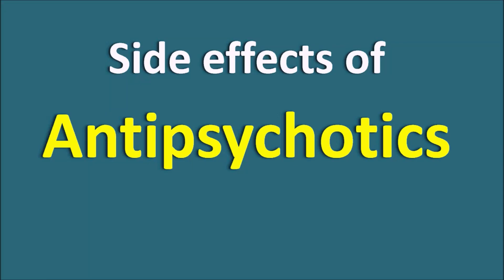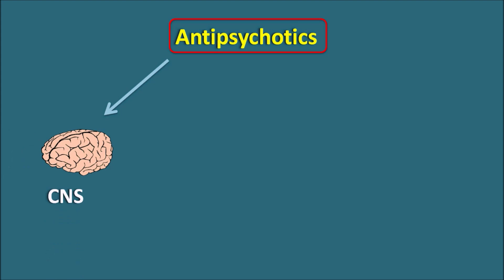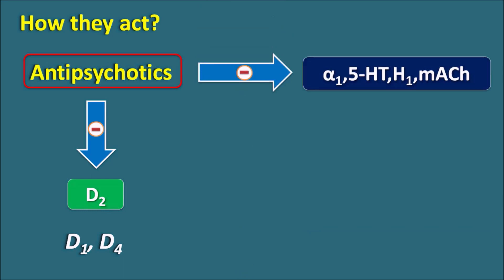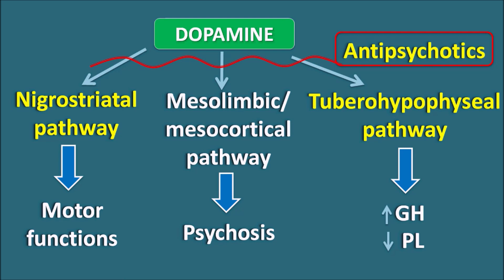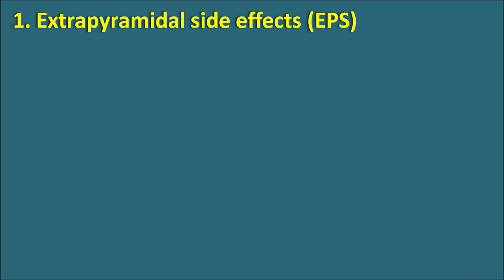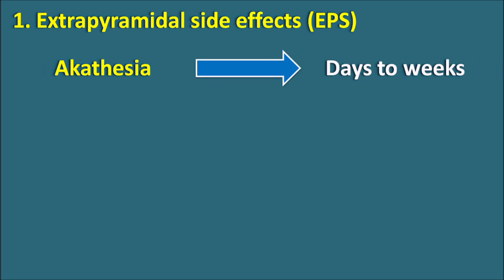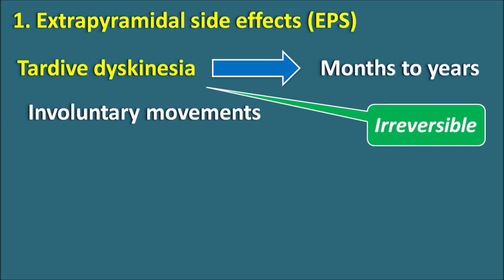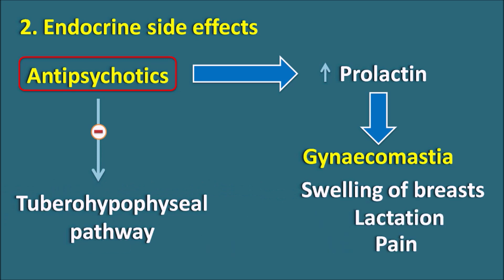Side effects of antipsychotics to remember in easy way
How to remember so many side effects of antipsychotics in easy and logical way. Here we discuss the all side effects and how they are related with mechanism of antipsychotics.